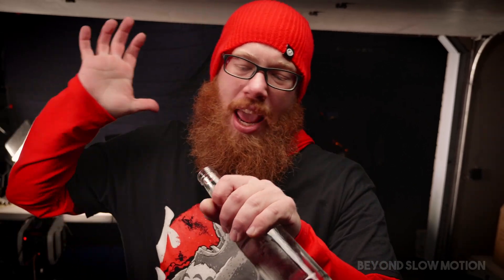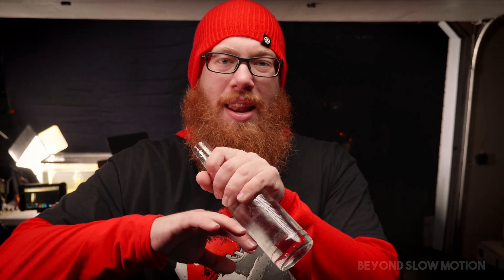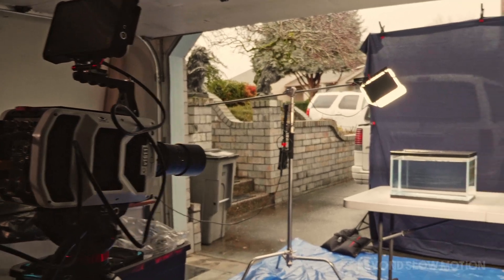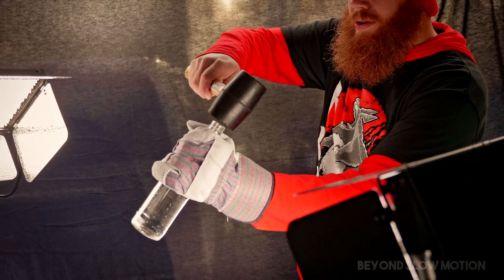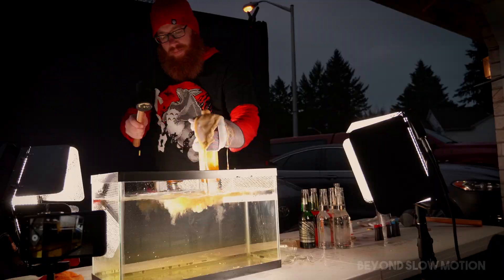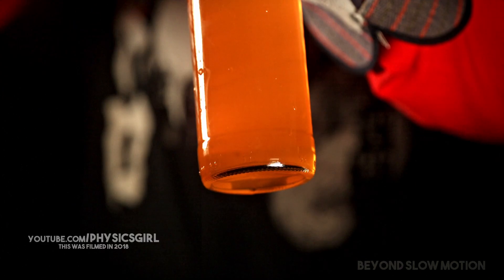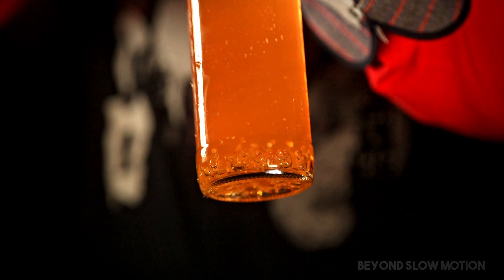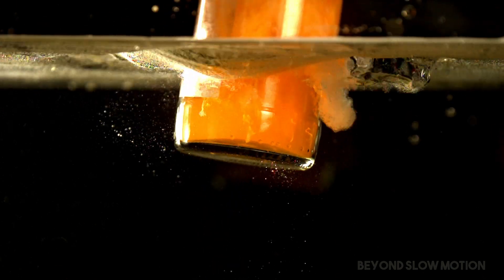Water Hammer vs Soda Hammer (18,000FPS Slow Motion)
Water hammer is a common bar trick that has some awesome physics that makes it work!  A number of YouTubers have shown how this works and break down the science behind it. (Marker Rober/BackyardScientist and TheSlowMoGuys are great ones to check out!) However, I wanted to see if we could explore why carbonated beverages in particular don't break the bottles. This is what we came up with! All filmed in glorious ultra slow motion!

Shout out to Dianna Cowern and Kevin Kohler for elaborating on the subject for me! Check out their channels here.

Special Thanks to Edwin Olding for helping film!